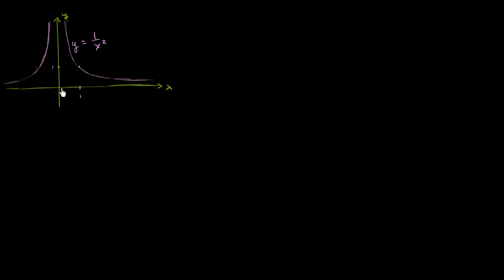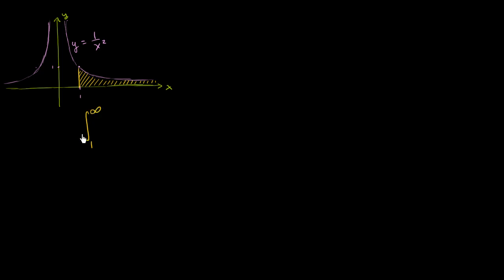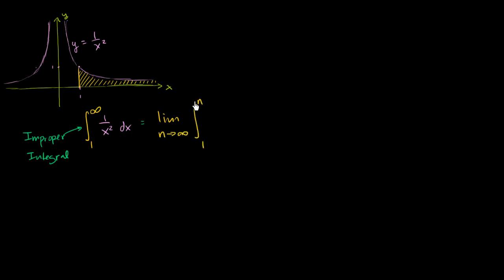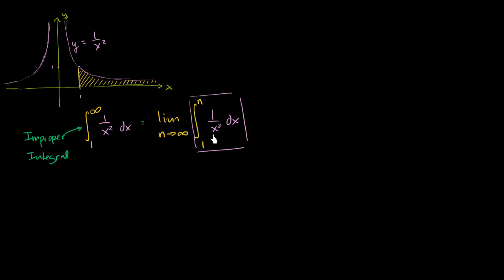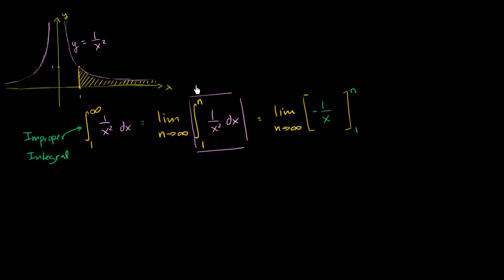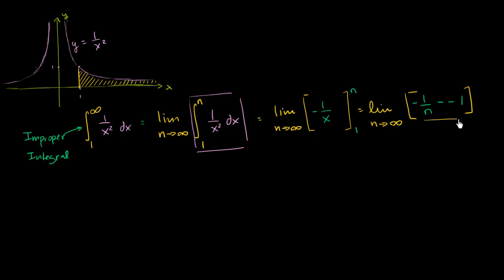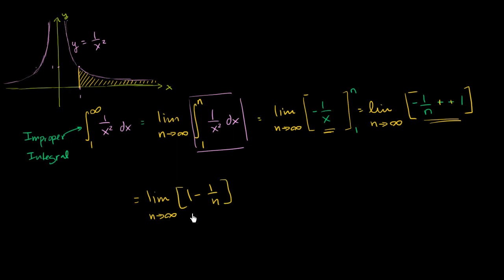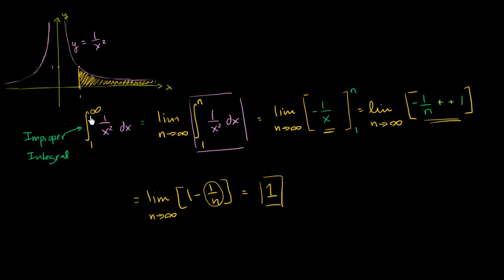Introduction to improper integrals | AP Calculus BC | Khan Academy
Courses on Khan Academy are always 100% free. Start practicing—and saving your progress—now

Improper integrals are definite integrals where one or both of the _bounderies is at infinity, or where the integrand has a vertical asymptote in the interval of integration. As crazy as it may sound, we can actually calculate some improper integrals using some clever methods that involve limits. Created by Sal Khan.